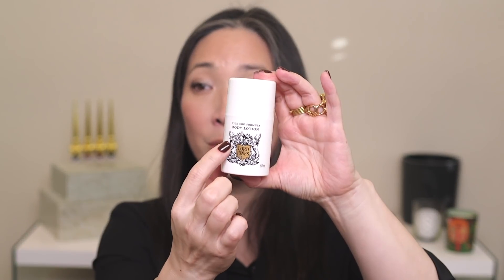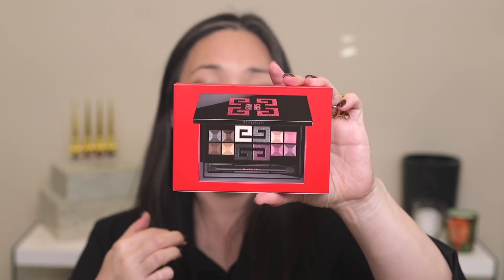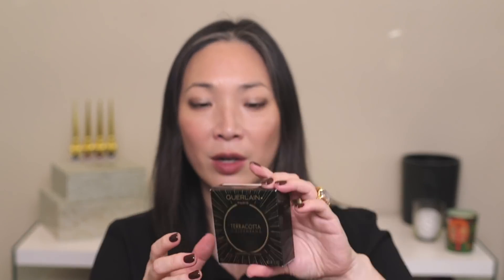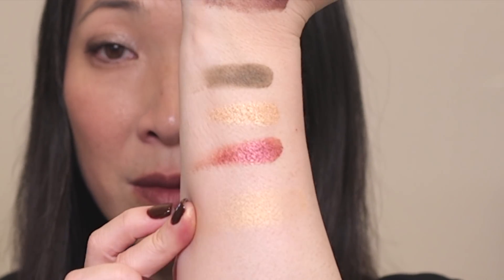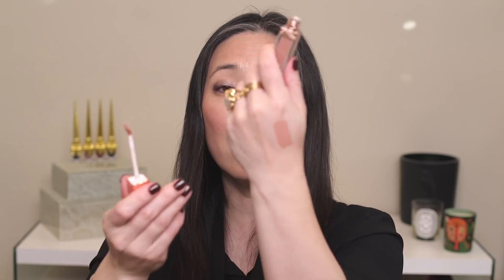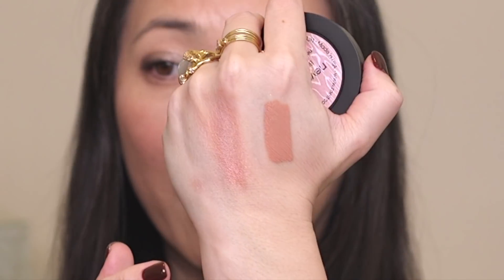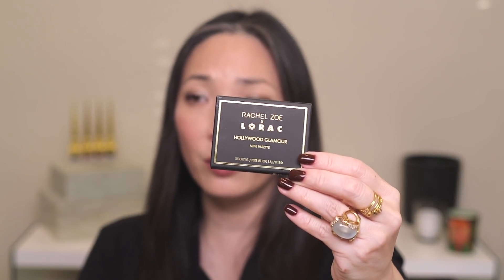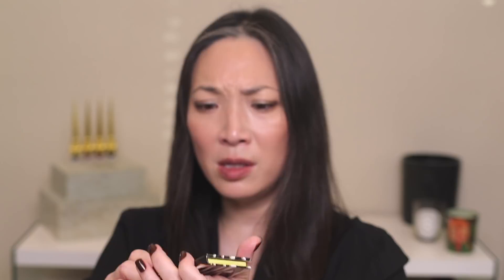Luxury Beauty Haul - Sephora VIB Sale and More!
Thanks so much for tuning into today’s video - Luxury Beauty Haul - Sephora VIB Sale and More!. Hope you enjoy! xoxo

Chanel Le Rouge Duo Ultra Tenue in Intense Cherry and Intense Blueberry $38 (use code INTHEBAG for free overnight shipping)
LORAC x Rachel Zoe Face and Body Diamond Dust $25
LORAC x Rachel Zoe Golden Eyes Palette $15
LORAC x Rachel Zoe Black Tie Palette $15
LORAC x Rachel Zoe Glamorous Affair Palette $15
LORAC x Rachel Zoe Disco Diamond Lip Gloss Trio $15

Chanel Eclat Magnétique de Chanel in Metal Peach $70 (use code INTHEBAG for free overnight shipping)

Mailing address:
Michele Wang
10620 Southern Highlands Pkwy
Suite 110-20

Follow me at:
Instagram (Makeup/Beauty): themichelewang
Instagram (Knitting/Food): mishi2x

Facts about me, for reference:
Age: 46
Skin Type: Dry/Sensitive - eczema prone, but occasionally combo
Skin Tone: Neutral (warmer in the t-zone; cooler on the cheeks)